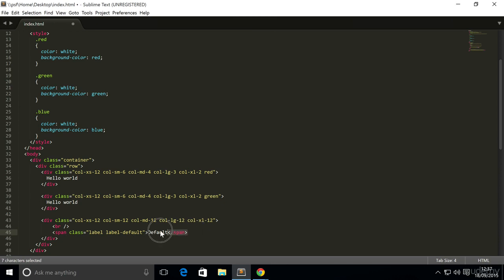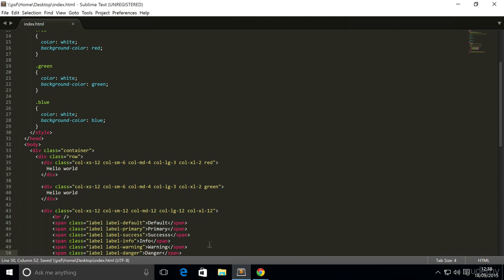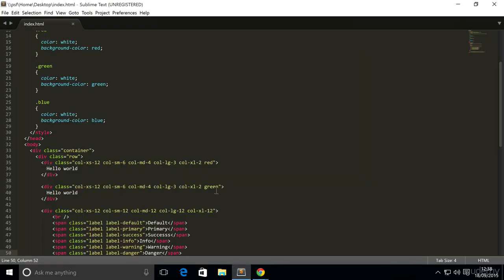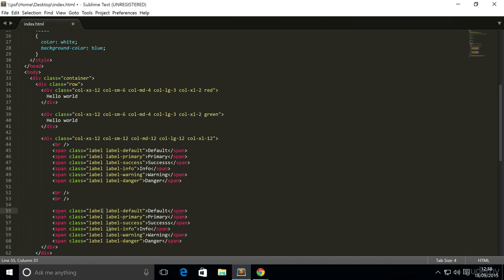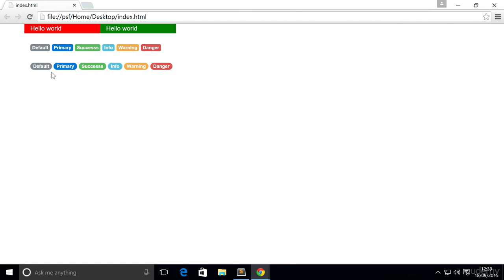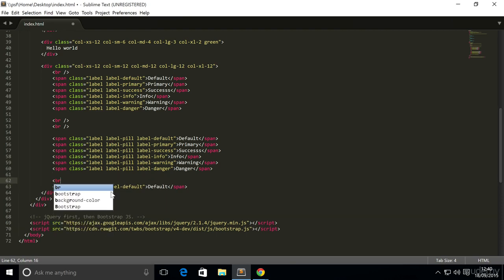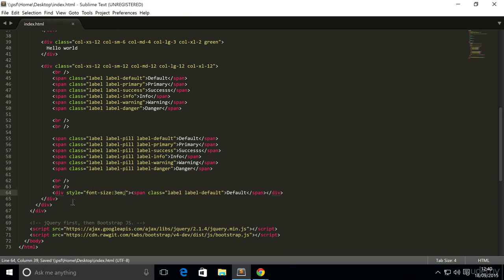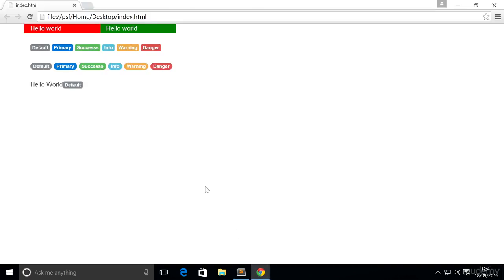Labels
Gain a good understanding of the following concepts:

Bootstrap 4

Web development